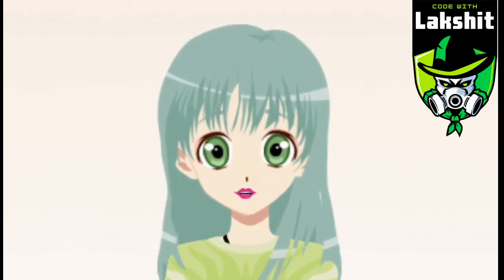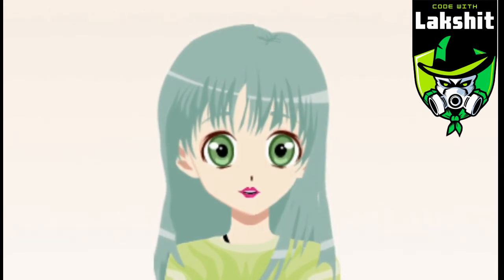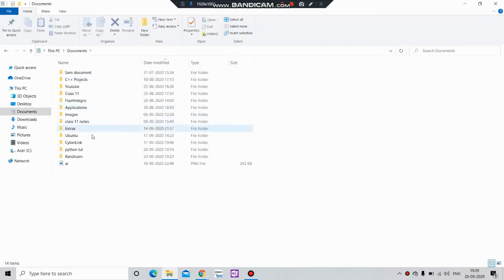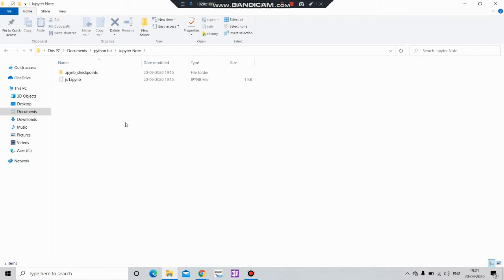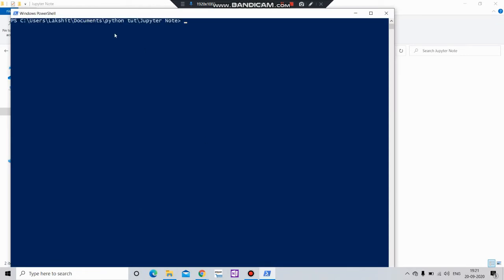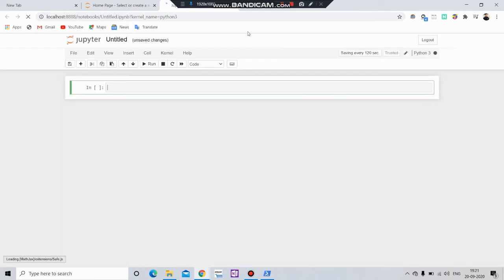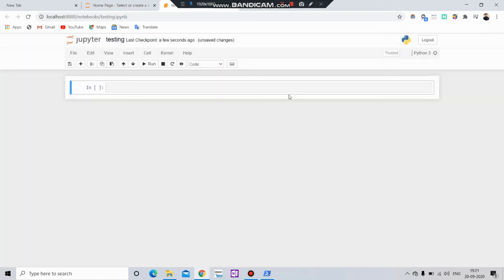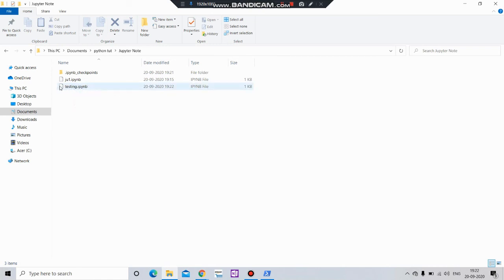How to save files from jupyter notebook | Python to AI ML and Data Science| Code with Lakshit#45